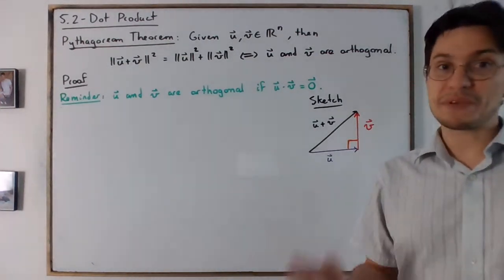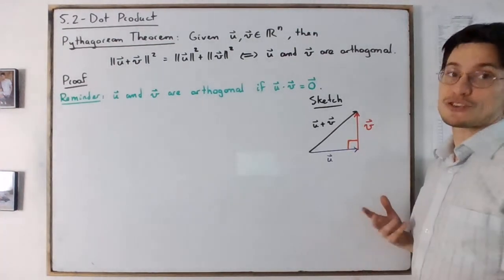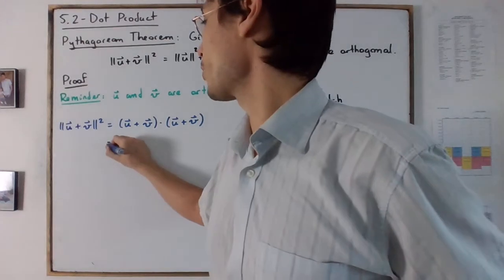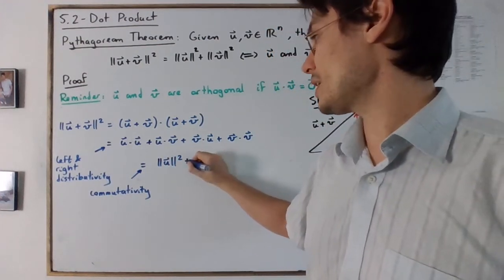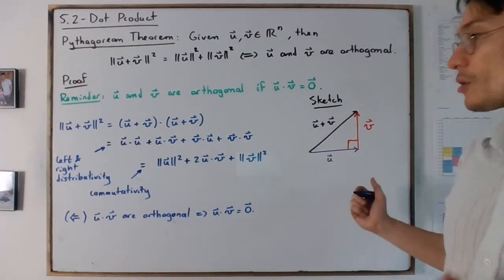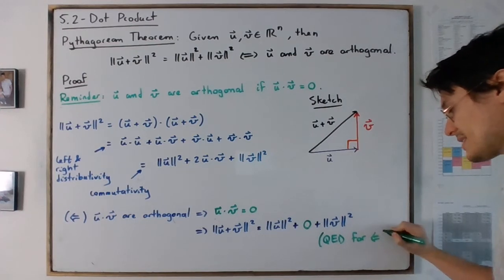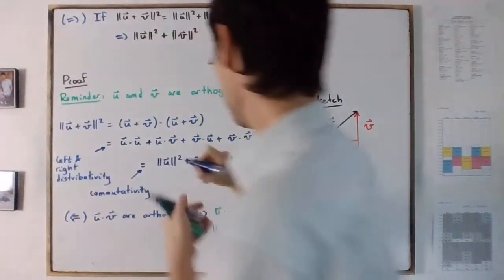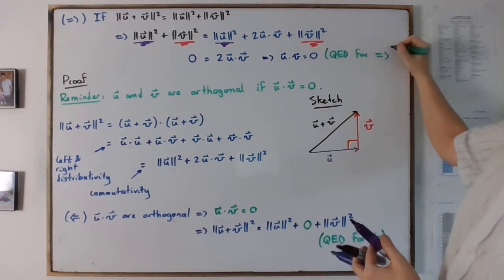NYC - 5.2 - Pythagorean Theorem